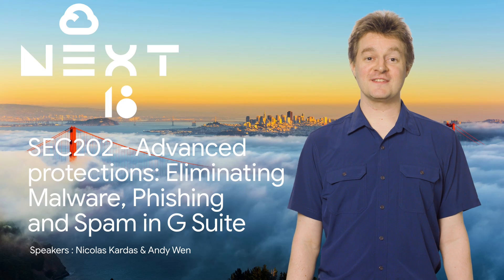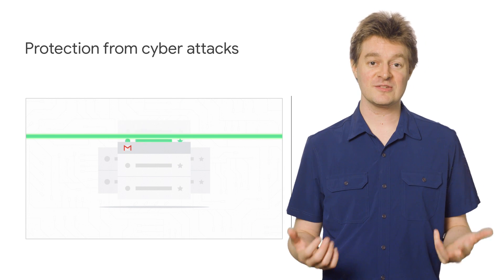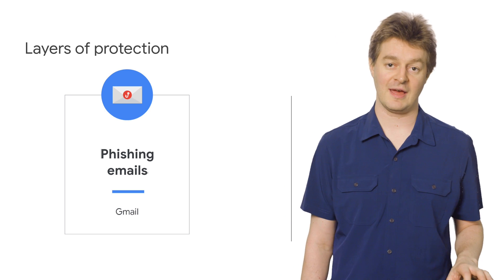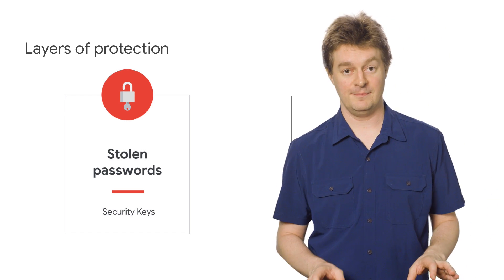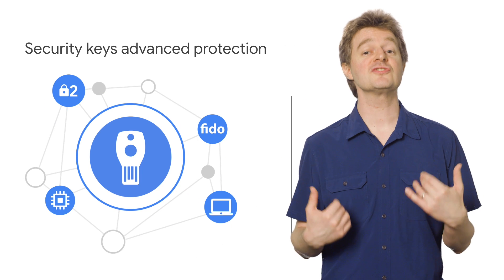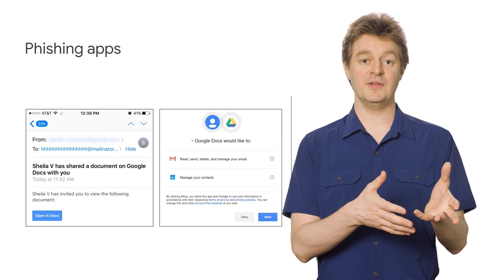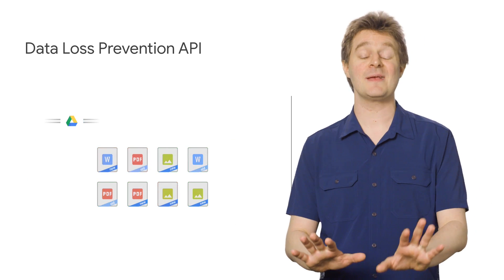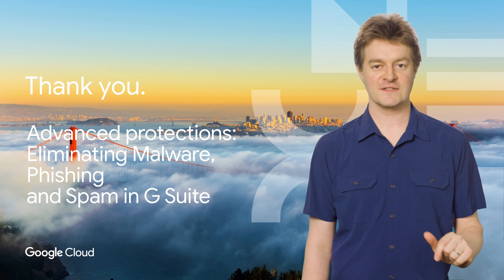Advanced Protections: Eliminating Malware, Phishing, Spam in G Suite (Next Rewind '18)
The weak link in most enterprise security strategies are your users! We'll show you how to harden your enterprise from social engineering attacks such as email or OAuth-based phishing and malware via document attachments.

Your enterprise can be secure with Google by taking advantage of enterprise options for your users to be secure by default in email, document sharing, OAuth management, and sign-in.

Original talk by Nicolas Kardas & Andy Wen
Rewind by Max Saltonstall